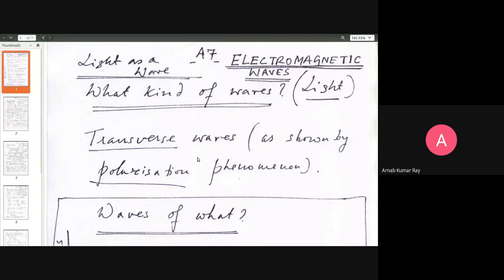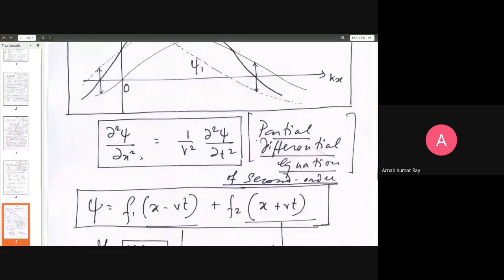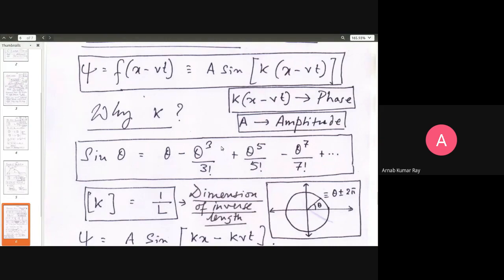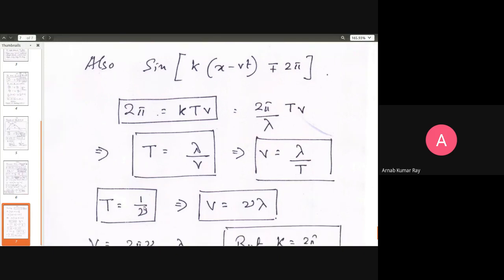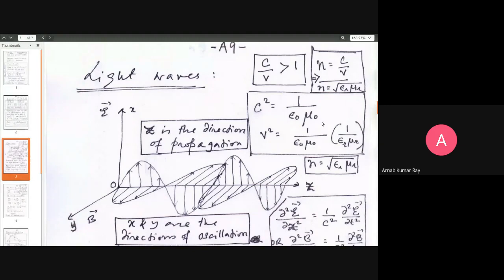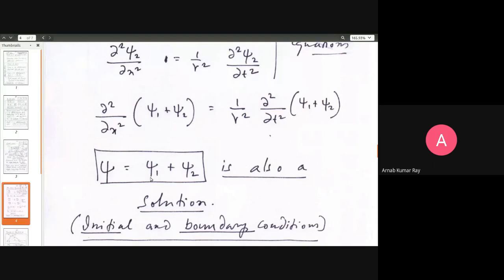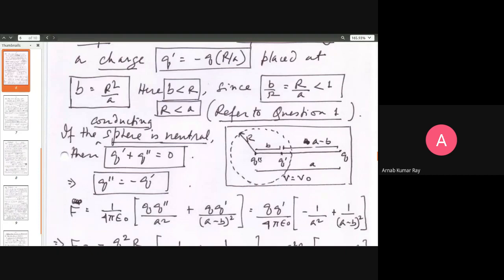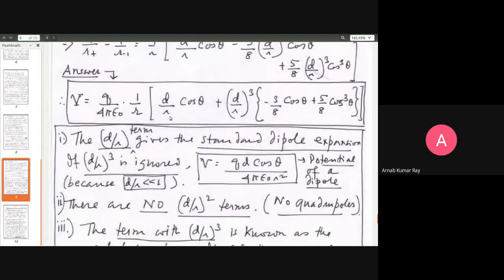SC217 Electromagnetic Theory Lecture 27